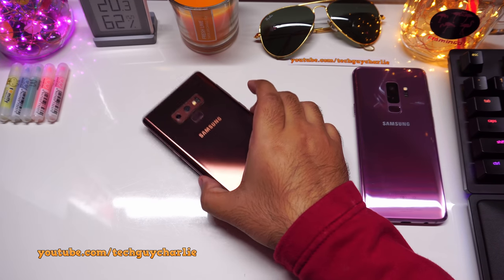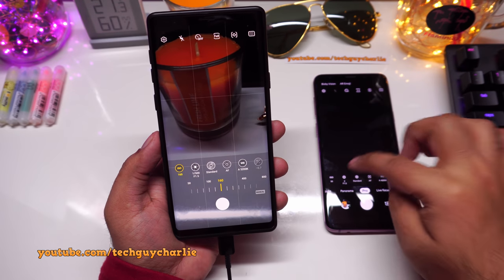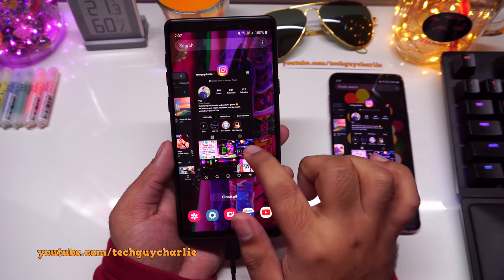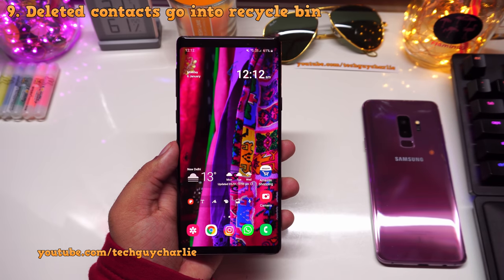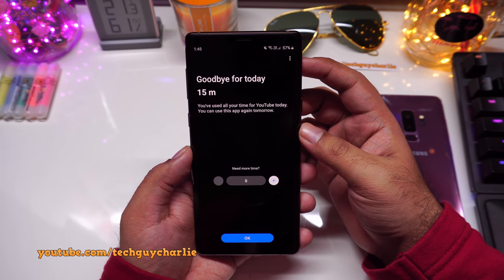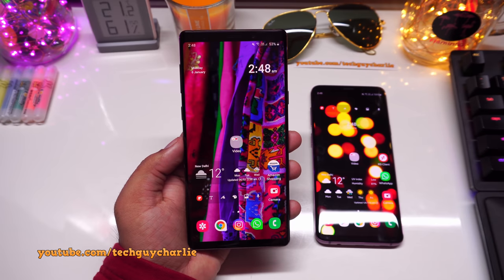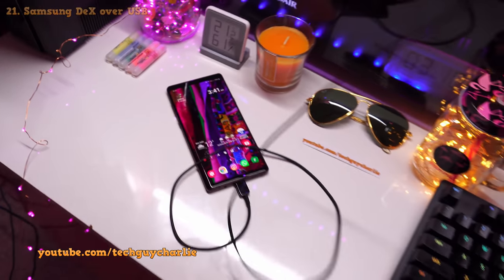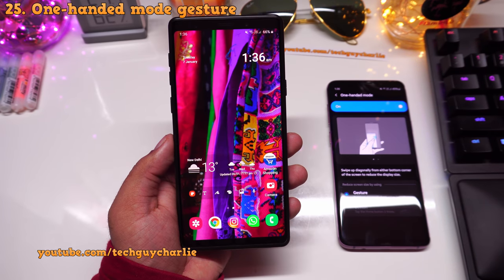Galaxy Note 9 Official Android 10 update 25 NEW awesome features and changes One UI 2.0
Hello everyone, the official Android 10 update with One UI 2.0 comes to Galaxy Note 9, this update pretty much brings the Note 9 on the level of Note 10+ with features like DeX over USB, new camera UI, Android 10 gesture support, built-in screen recorder, new smooth animations and much much more.

Known Issues:
1. Good Lock will stop working after this update, we need to wait for Samsung to update Good Lock so that it works on Android 10.

2. Please update the Prime Video app from the play store to restore HD streaming.

Timecode:

0. Intro: 0:00
0. Performace and known issues: 3:18

1. New Camera UI and features: 5:16
2. Built-in Screen Recorder: 9:01
3. Dynamic lock screen and new wallpaper picker: 10:38
4. New Animations: 13:59
5. New Android 10 navigation gestures: 15:29
6. Dark Mode with wallpaper darkening: 18:48
7. Dark mode with 3rd party apps: 20:33
8. Screenshot now automatically highlights photos: 22:18
9. Deleted contacts go into recycle bin: 24:17
10. QR Code reader in the contacts app: 25:19
11. New Edge lighting effects: 26:06
12. Open links directly from the notification panel: 27:18
13. New 'Device Care' menu: 28:25
14. Digital Wellbeing: 30:24
15. Focus Mode: 32:59
16. Centralized Permissions manager: 35:15
17. Change the shape of icons: 38:19
18. Picking a color for a folder: 40:19
19. Get rid of the blank space at the bottom of the keyboard: 41:22
20. WiFi Calling: 41:54
21. Samsung DeX over USB: 42:14
22. link to windows: 49:32
23. Live Transcribe: 51:08
24. New always on display clock: 52:52
25. One-handed mode gesture: 53:51

My PC Gear:
Razer Lancehead Gaming Mouse:

Razer Huntsman Elite keyboard:

Razer Firefly RGB mousepad:

Razer Base Station Chroma:

Amazon India:
Warm White